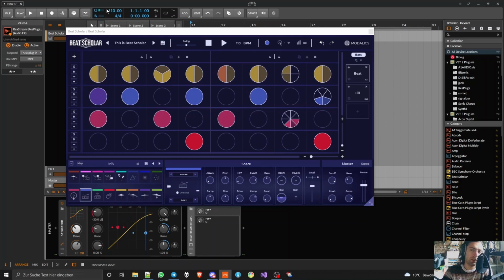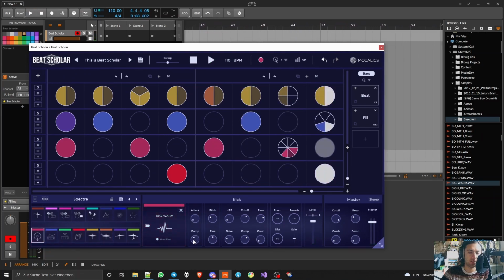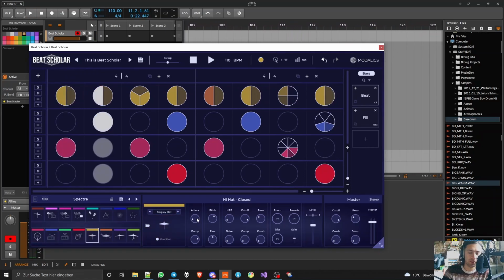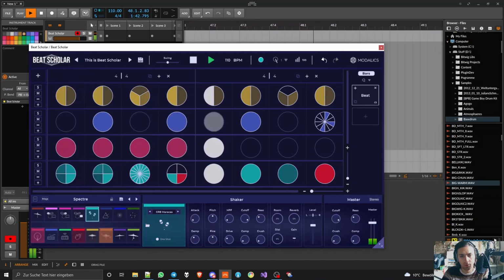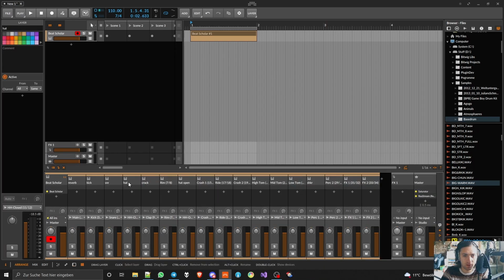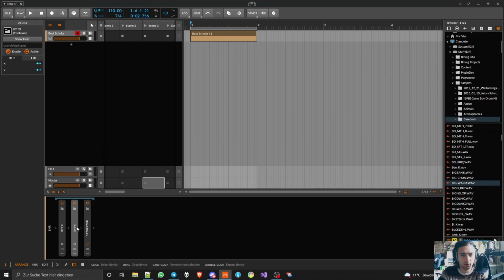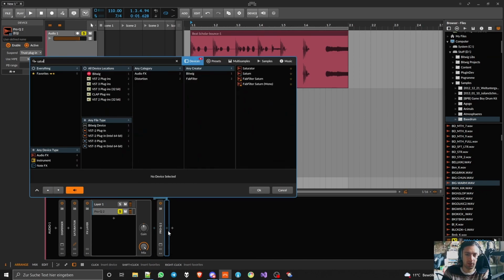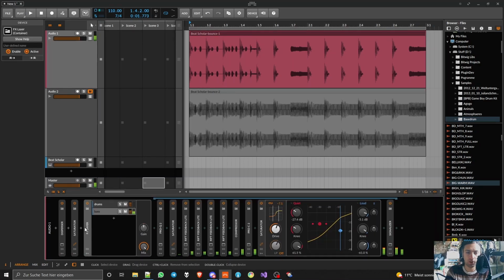What's Negative Swing??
Beatscholar is a plugin where traditional sampler-features are paired with an innovative approach to sequencing drums.

00:00 Intro
00:44 Keyboard Input
01:57 Resizability
02:17 Reverbs and Drums
03:05 Drum-Kits
04:16 Import Samples
04:48 Build-in Effects
06:26 Mute Tho?
08:17 Parallel Compression Tho?
09:04 Attack Range
09:54 You Can Have Multiple Patterns
10:10 Exploring Rhythms
15:38 Swing
16:57 Time Signatures
18:16 Multi Channel Out
18:51 Bitwig is acting weird again
19:52 Snare Post-Processing
23:24 Kick Post-Processing
24:44 Grouping Channels Tho?
25:19 Bounce
25:39 Mindset
26:20 Drums Post-Processing
26:59 Drums Slicing
27:20 Parallel Bandpass Madness
30:22 Multiband Fuzzploid
31:24 Conclusion and Stuff

And yes, I just read that you can actually use this plugin as a midi plugin only, actually let it trigger other drum samples. I need to try that some other time.